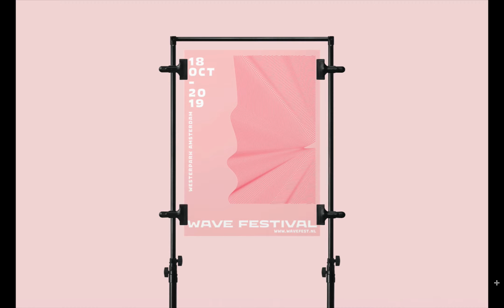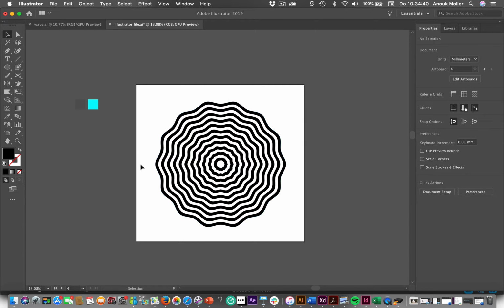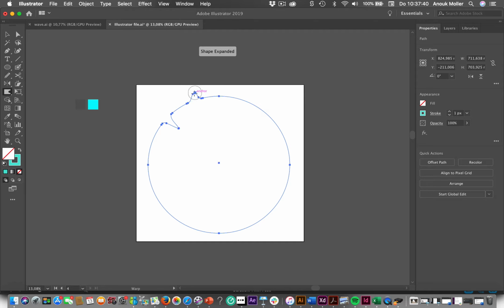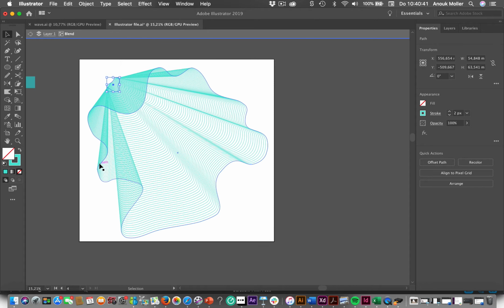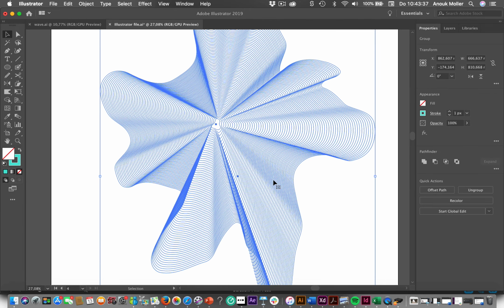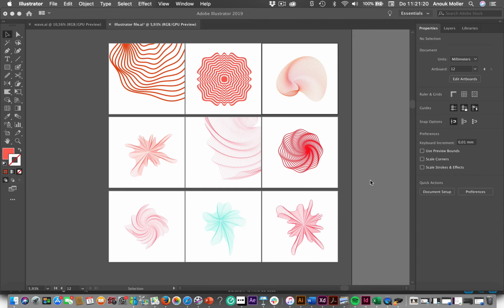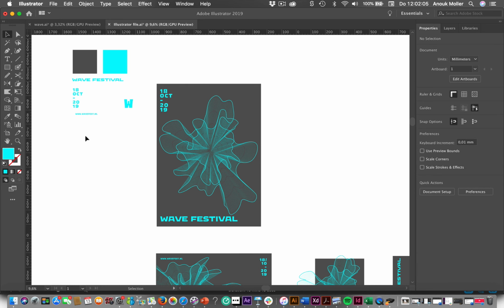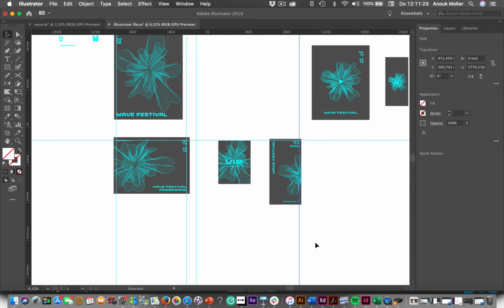Design Exercise #39 - Create beautiful promotional materials with your own op-art piece Ai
BRIEF
Create a piece of op-artsy (optical art) in Illustrator. Then put that piece to work and use it to create an amazing line of promotion materials for an event or campaign of your choice.

BEGINNER
Develop a design and use that piece to create a poster for your campaign.

ADVANCED
Mock it up! Bring your work to life, show the world what your designs will look like in reality!

CONSTRAINTS
Use Adobe Illustrator.

GOALS
Create an op-artsy kind of art piece and use it to promote an event.

TIME ALLOWED
Allow 1 hour for a beginner designer, 1 and a half for intermediate and up to two and a half hours for advanced design work.